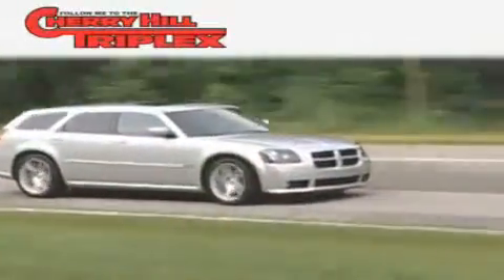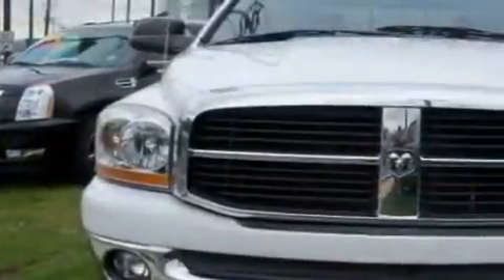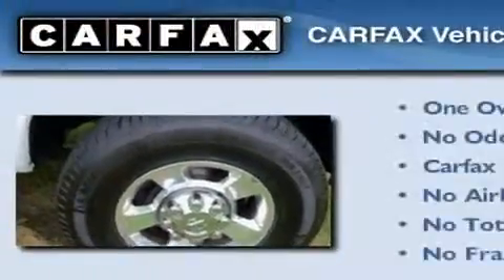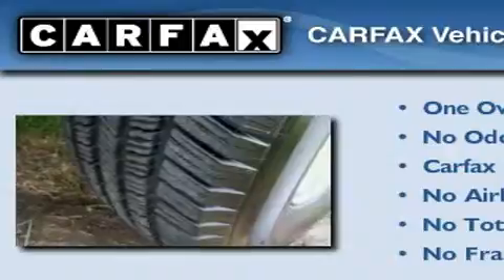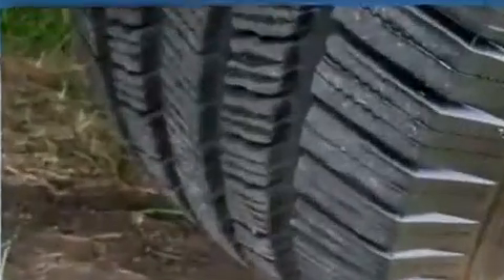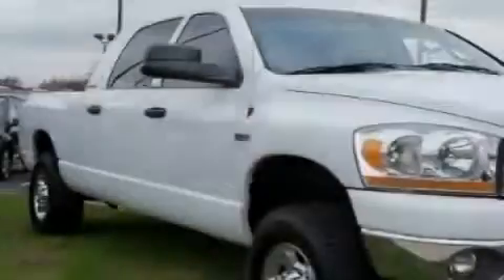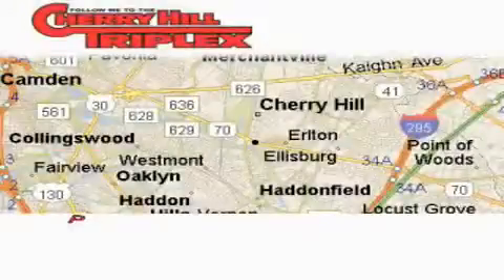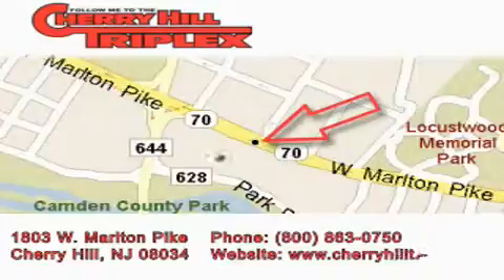2006 Dodge Ram 1500 Williamstown NJ